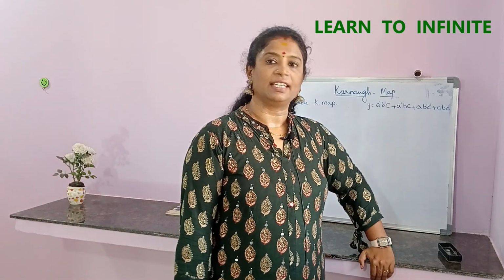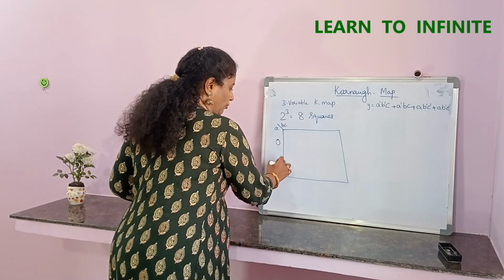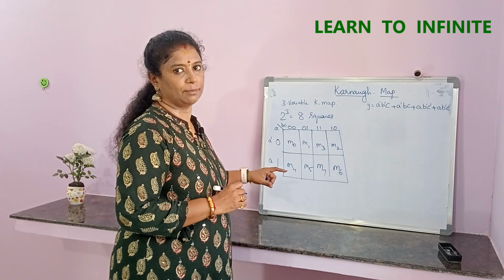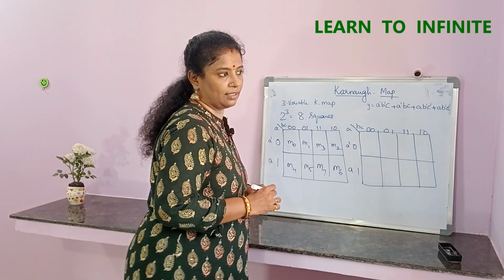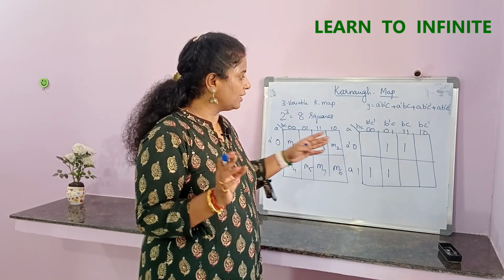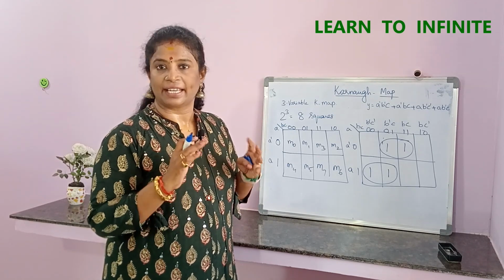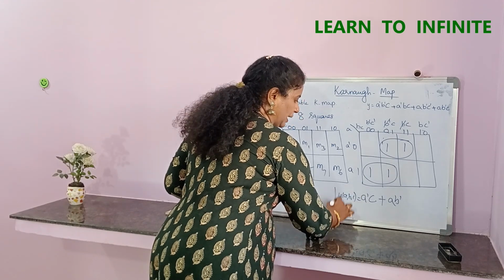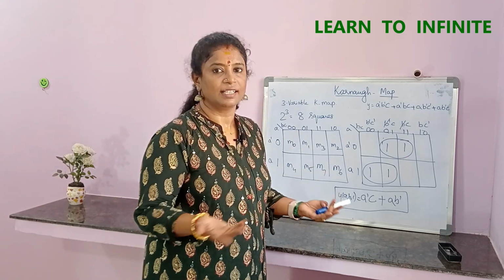3 VARIABLE K MAP. KARNAUGH MAP PART 2 EXPLAINED IN ENGLISH.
KARNAUGH MAP PART 2 EXPLAINED IN ENGLISH BY PROF. DR. DEEPALAKSHMI.